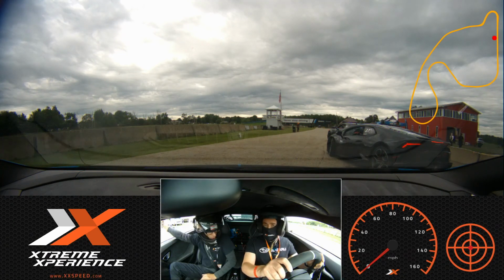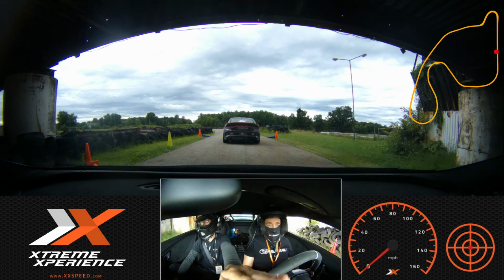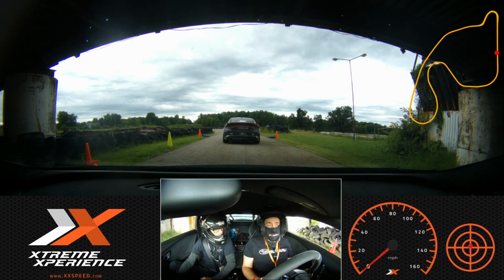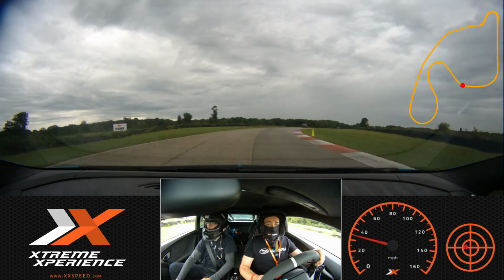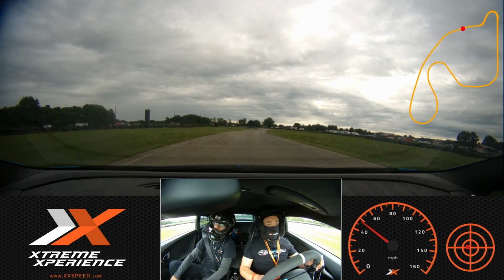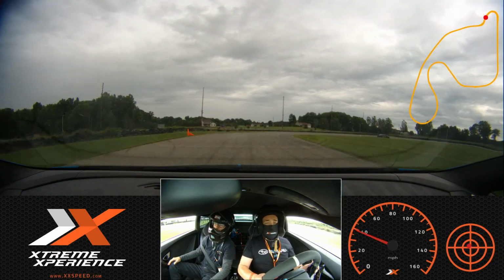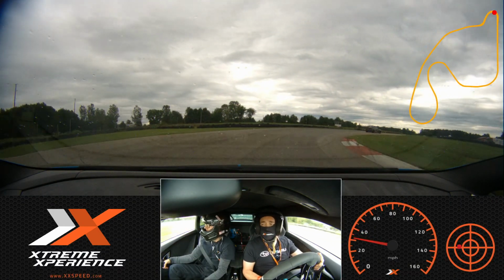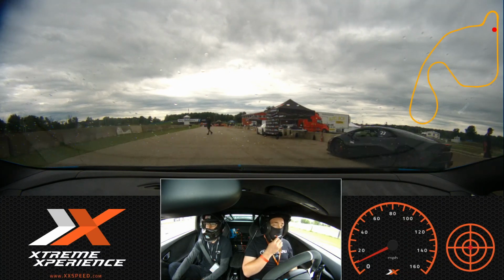Lamborghini Hurrican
Xtreme Xperience at Nelson Ledges - August 2022 - Driving a Lamborghini Hurrican